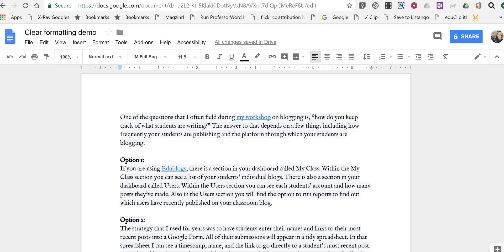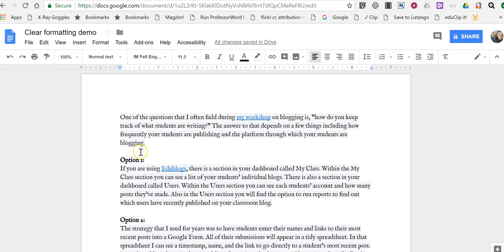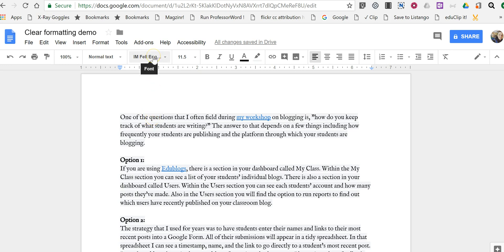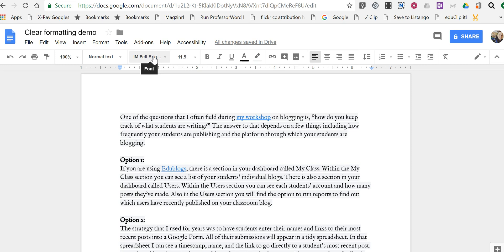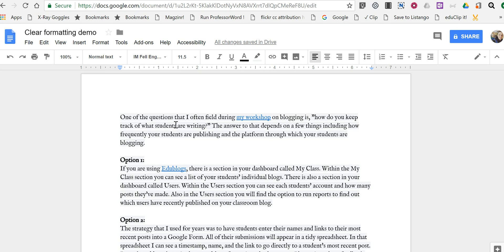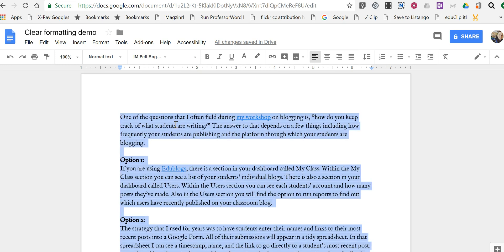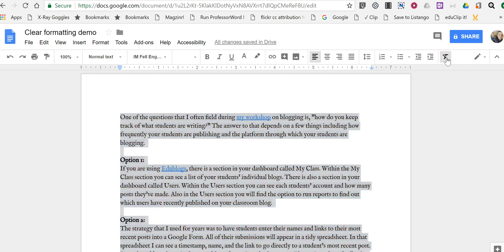How to quickly clear formatting in Google Docs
Learn more about all things Google Docs in my online course G Suite for Teachers